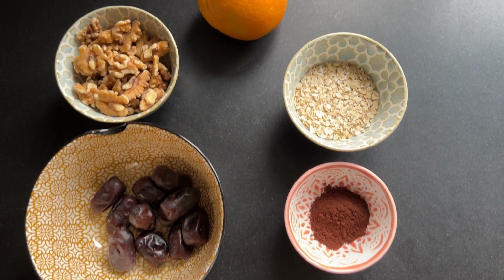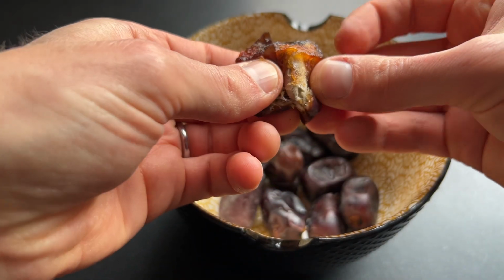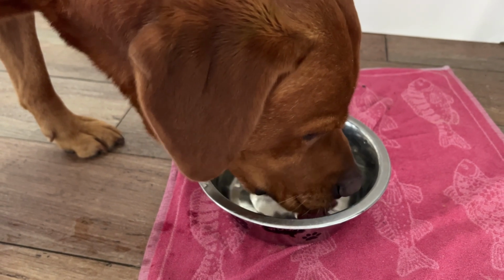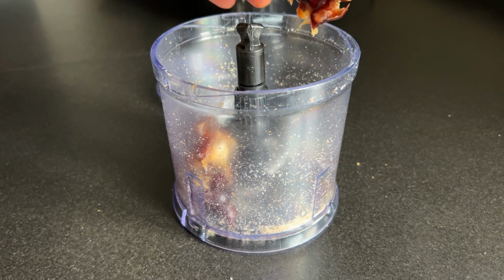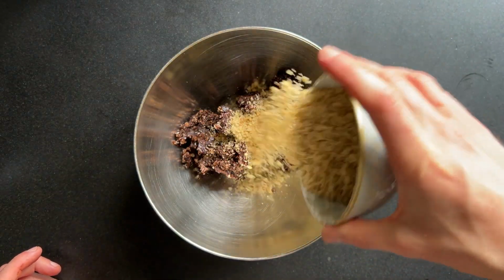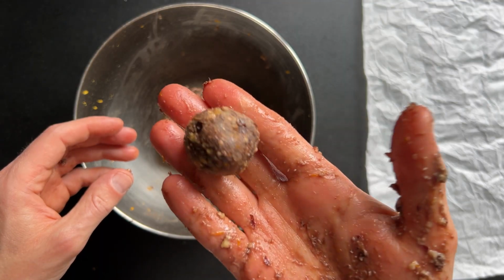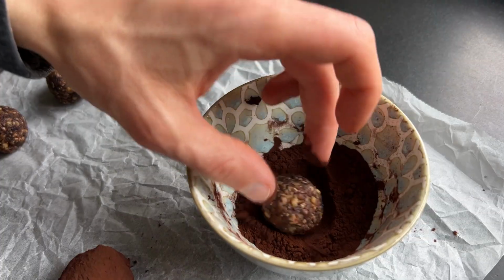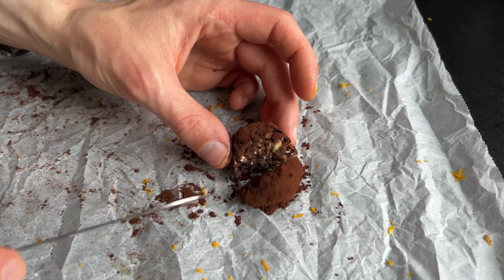Chocolate Date Balls with Walnut & Orange | No-Bake Healthy Treat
Looking for a healthy chocolate treat that's naturally sweet and incredibly easy to make? 🍫🍊 These Chocolate Date Balls with Walnut & Orange are rich and packed with wholesome ingredients. They're the perfect no-bake snack, dessert, or energy bite for whenever you're craving something good!

✅ Here's why you'll love them:

✔️ Naturally sweetened with dates
✔️ Rich chocolate flavor with crunchy walnuts
✔️ Fresh orange zest adds a bright citrus twist
✔️ No baking required
✔️ Perfect for meal prep, snacks, or dessert
✔️ Simple ingredients and ready in minutes

Whether you're making them for yourself, your family, or sharing them with friends, these delicious chocolate date balls are guaranteed to disappear fast!

What's your favorite ingredient to pair with chocolate and dates? 😊
Ingredients: for 25-30 balls

Medjool Date = 200g
Walnuts = 150g
Oatmeal = 60g
Cocoa Powder = 2 tbsp
Orange zest = 1 whole orange
Make sure you check out my Tiktok and Instagram for behind the scenes and much more!

Also let me know what recipe you want to see me make next!

Musician: MNRCH (from Audiio)